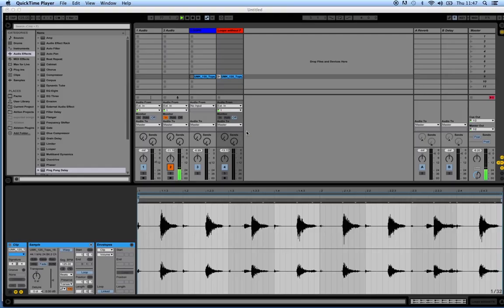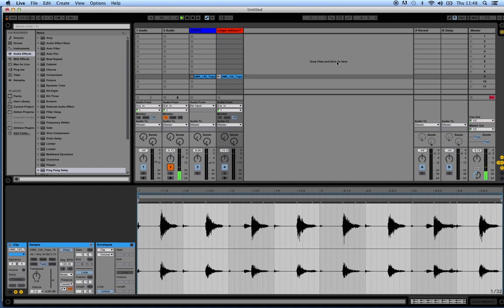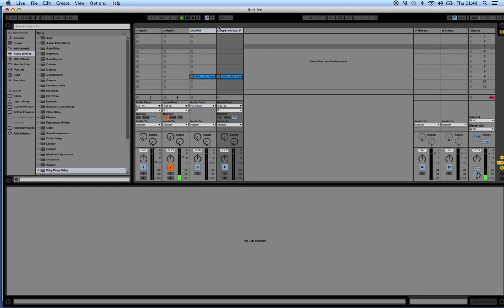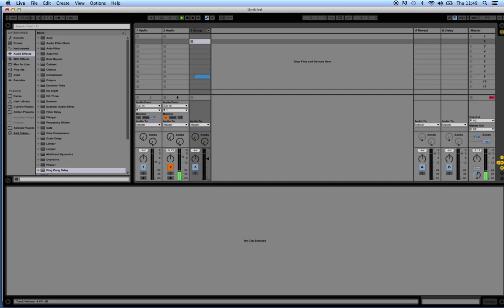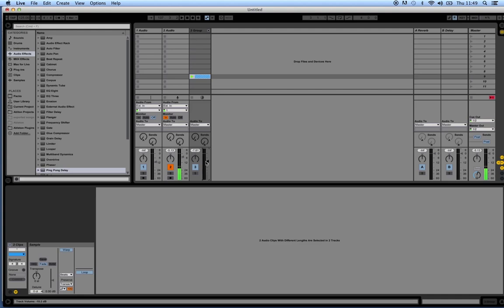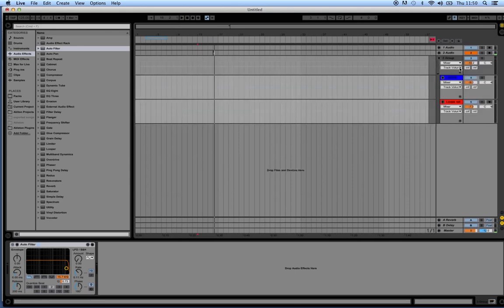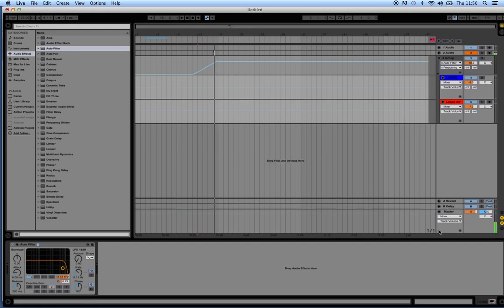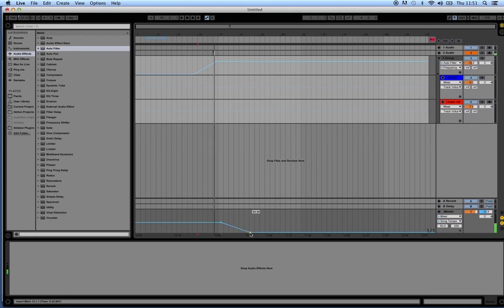Ableton Tutorial - How to Group Tracks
In this tutorial I explain how to group different tracks together in Ableton

These tutorials are meant to be a part of a course to be completed having watched the general overview video first.

They are also meant to accompany the Ableton Workbook I have created.

The idea is that having had a demonstration of the basics first, by then watching individual short tutorials, trying the techniques out and then answering questions/tasks the information will stick, allowing you to progress quickly and effectively but at your own pace.

Overall the tutorials are the basics (I think) you need to get up and running in the software. They are by no means everything involved with music production or Ableton.